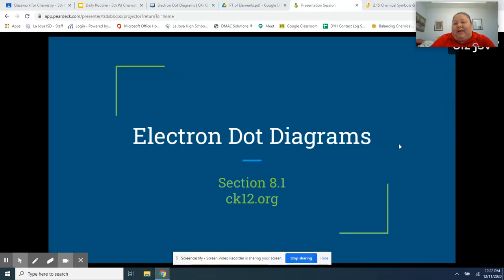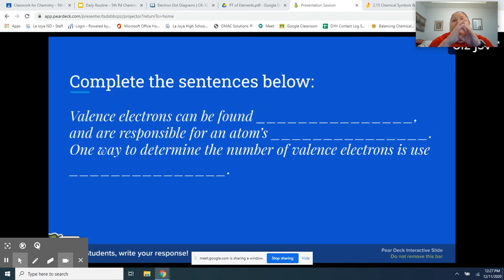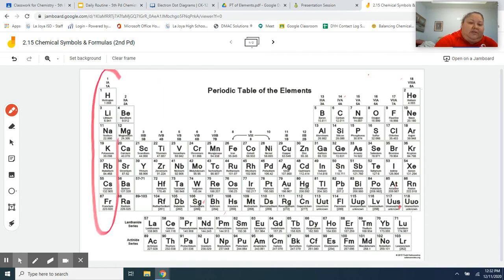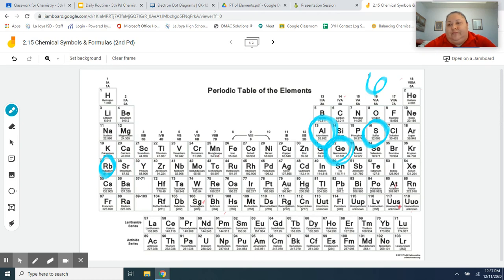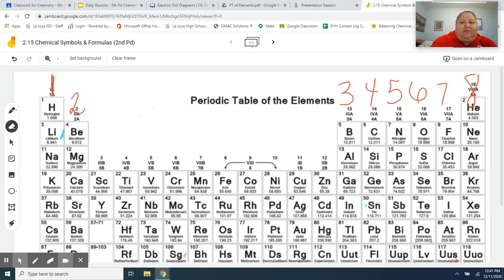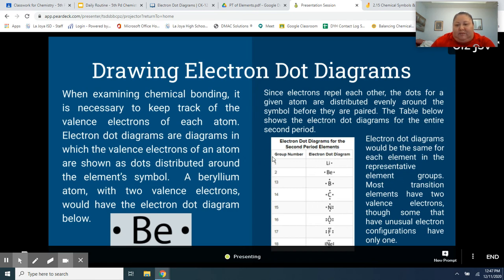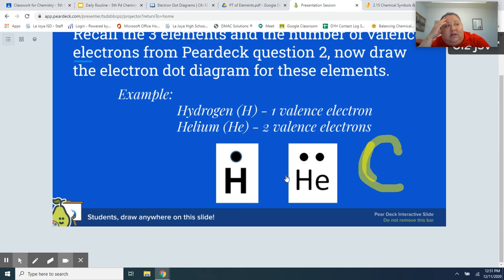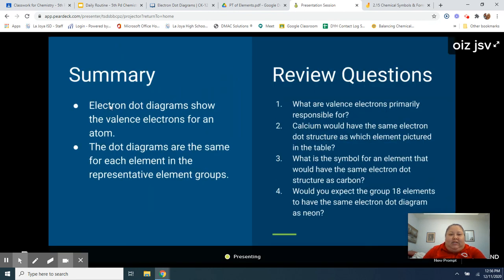8.1 Electron Dot Diagram